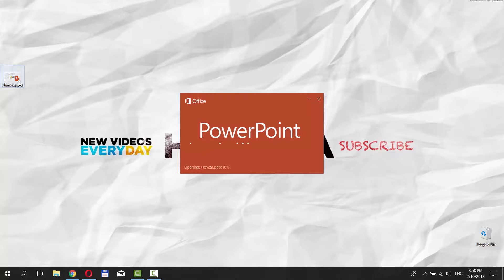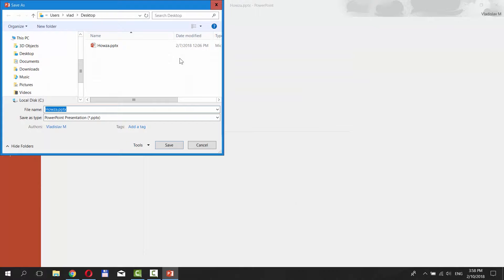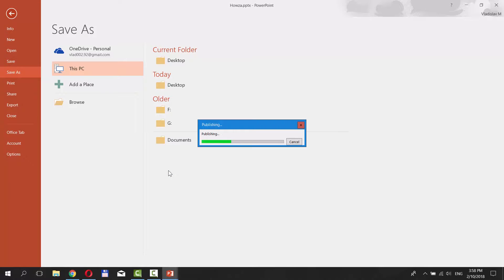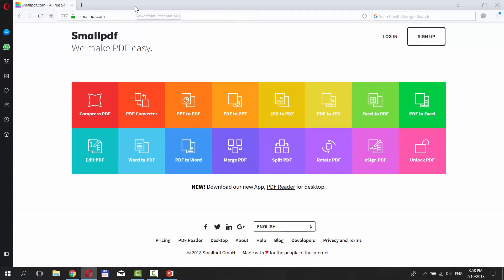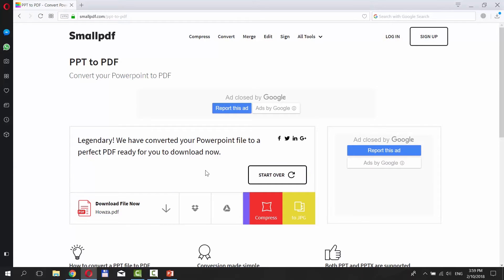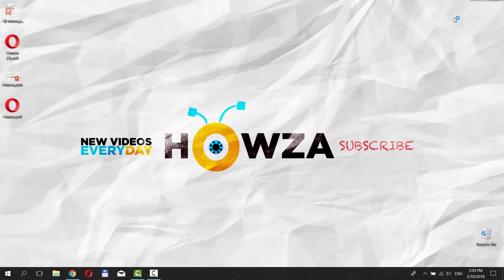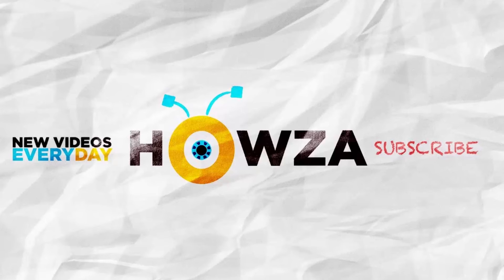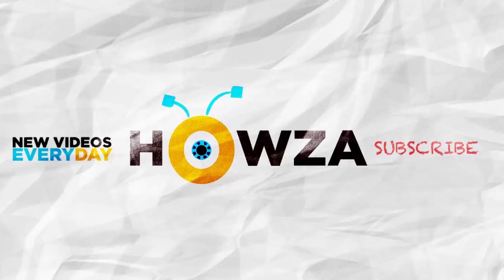How to Convert PowerPoint to PDF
In today's lesson, we will teach you how to convert PowerPoint to PDF.
Open the PowerPoint presentation you need. Click on 'File' and select 'Save As'. Choose a place to save the file. Set 'Save as type' to PDF. Click 'Save'. The file will open automatically. Easy!
If for some reason it doesn’t work for you, open your web browser. Paste a link you can find in the description box down below. Open the web page. Choose 'PPT to PDF'. Click on 'Choose File'. Select the file. Wait until is done. Click on 'Download File Now'. Set the path and save the file.

Link: smallpdf/